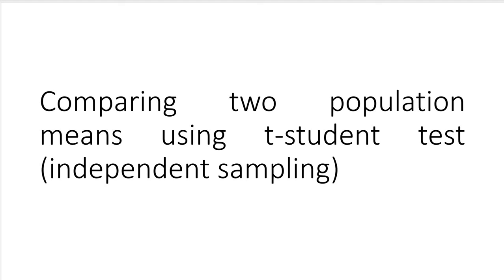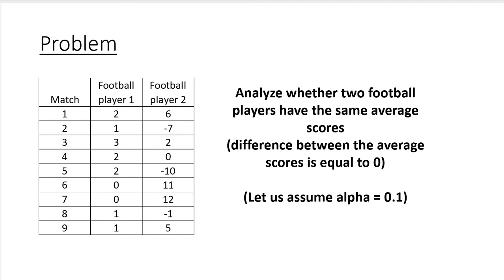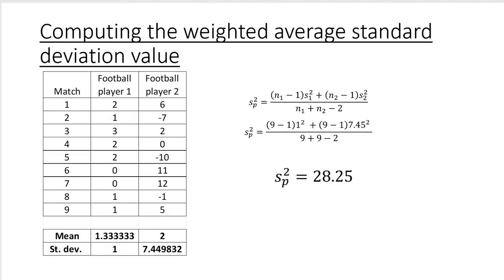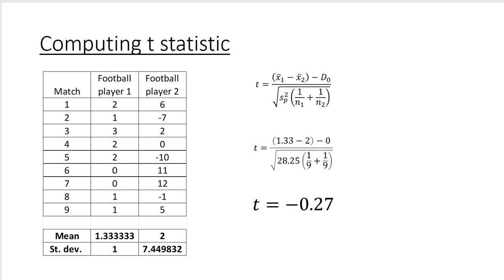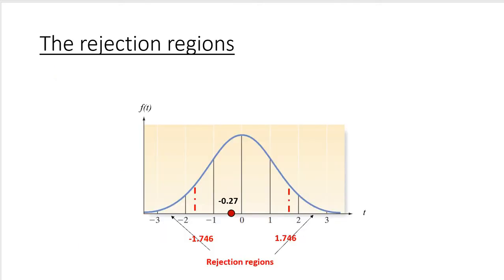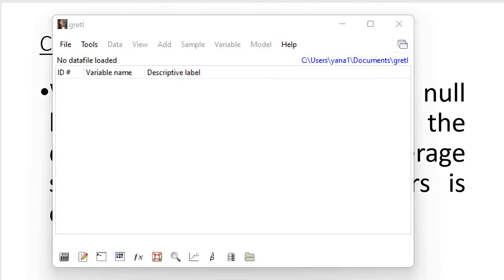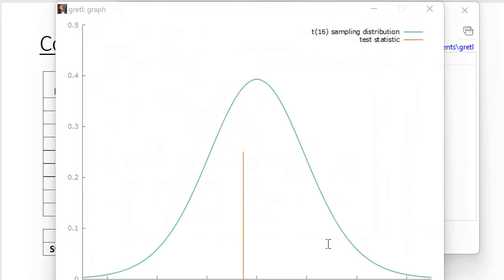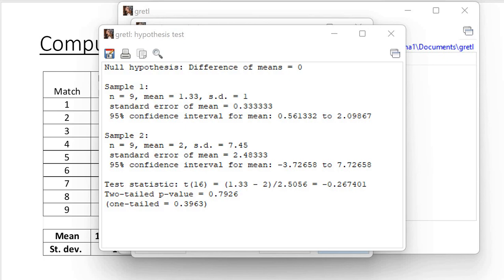8 2 Comparing two population means independent sampling two tailed test